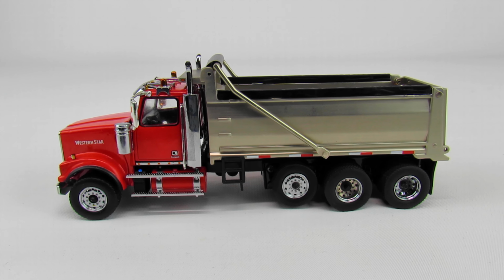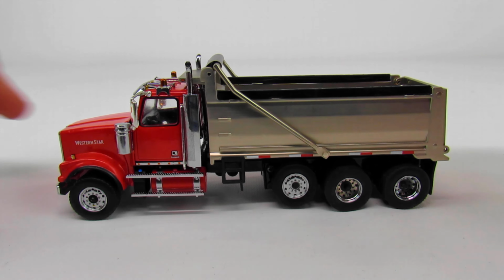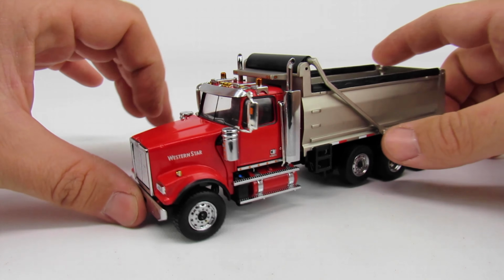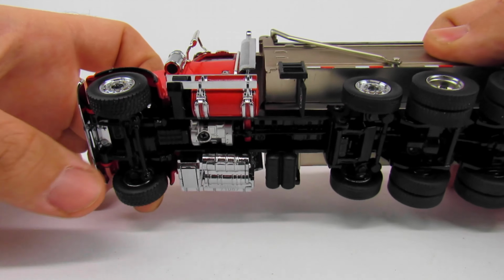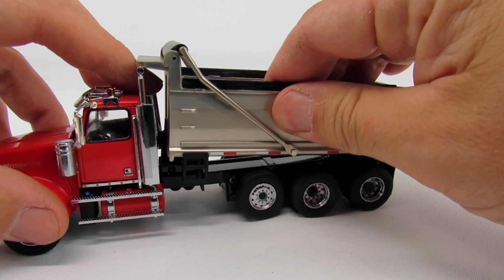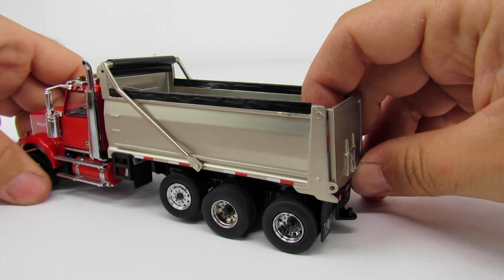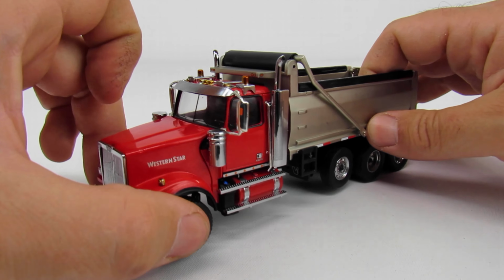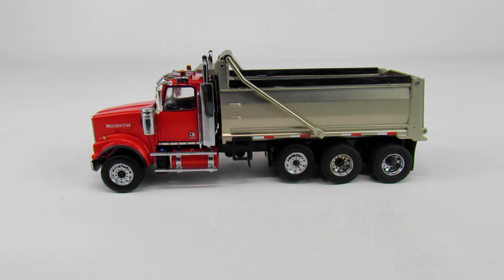Western Star 4900 SF Dump Truck by Diecast Masters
This is a Western Star 4900 SF Dump Truck. It was made by Diecast Masters and is in 1/50 Scale. This Dumptruck is a great value for the money, but is not without it's flaws.

I have many more Diecast Masters First Gear NZG and Ertl Diecast Model reviews to make.